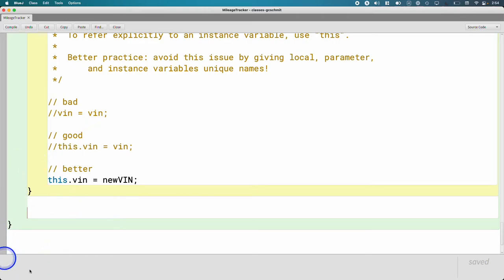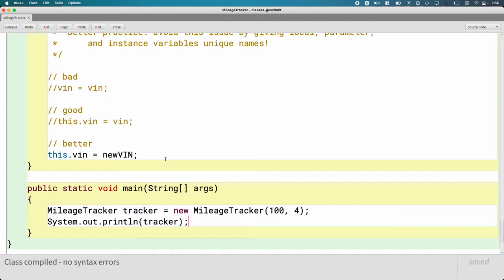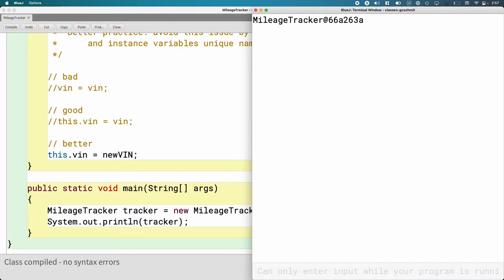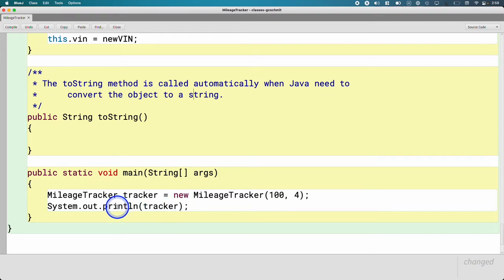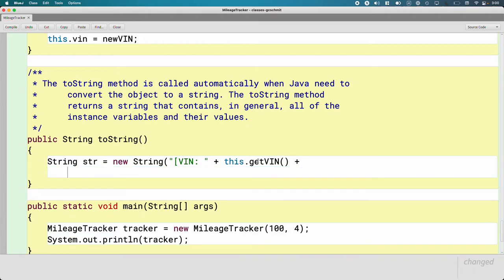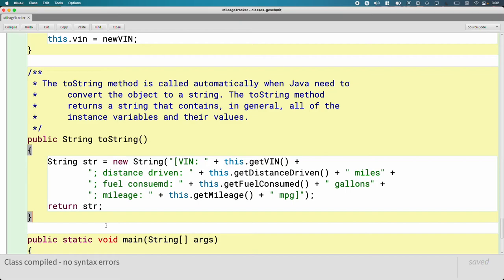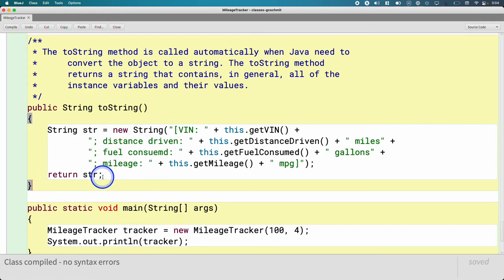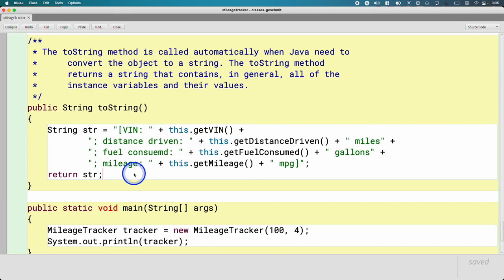APCSA Classes 02.06: toString